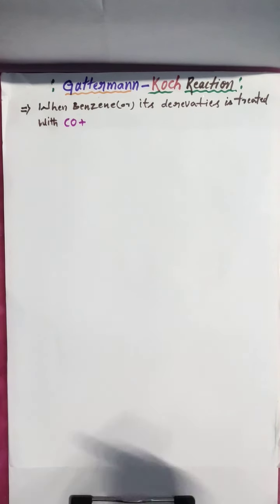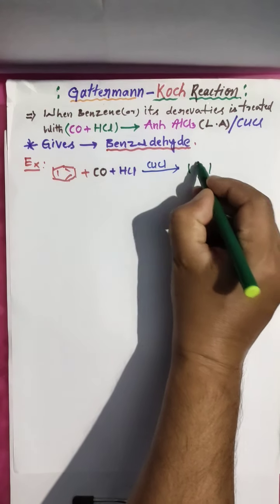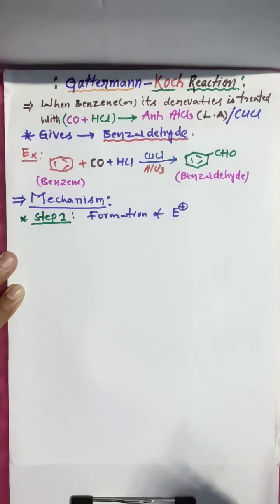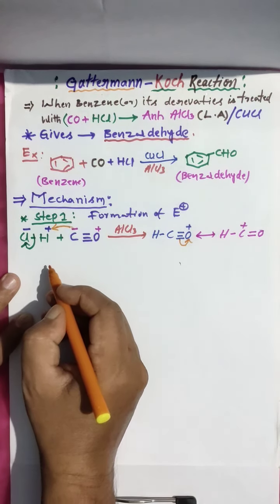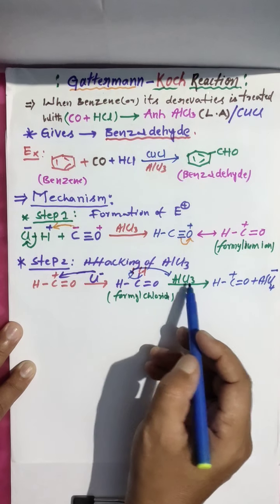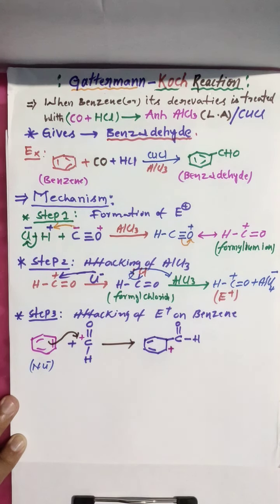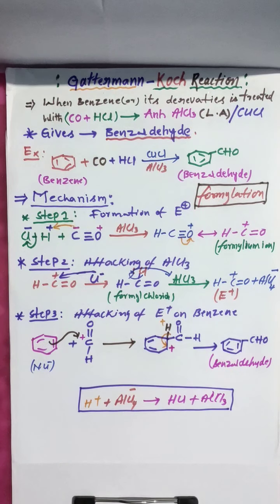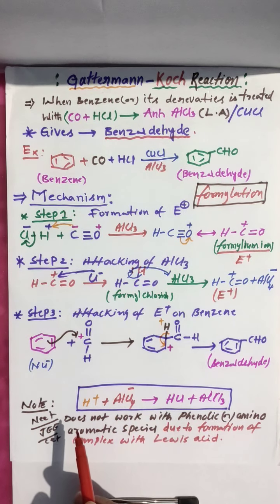Gattermann-Koch Reaction.|| Preparation of Benzaldehyde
preparation of benzaldehyde.
gattermann-koch mechanism.
mechanism forgattermann-koch
organic chemistry.
trick for gattermann-koch.
easy chemistry by Patan
convertion of benzene to benzaldehyde